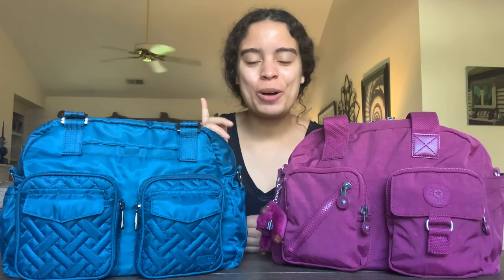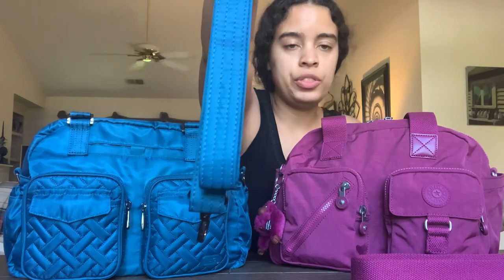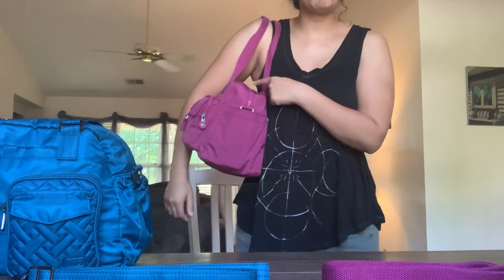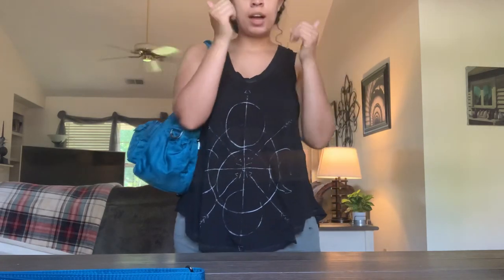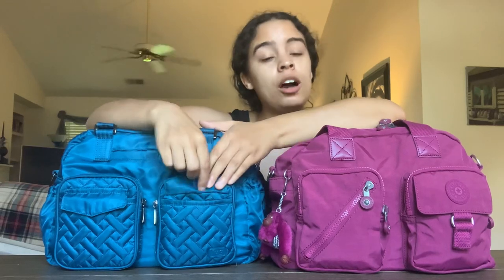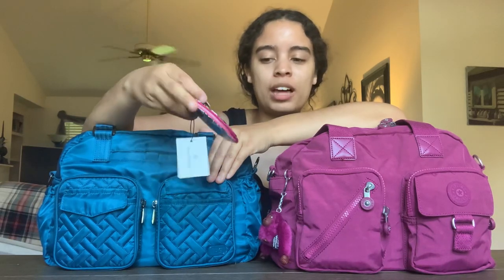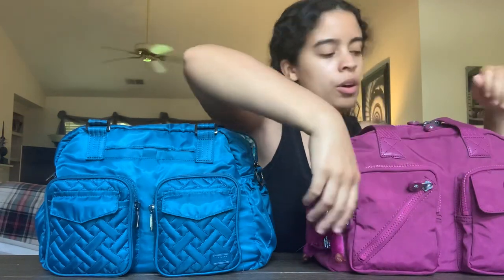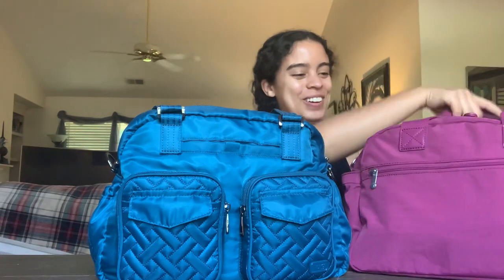Lug Jumper & Kipling Defea COMPARISON VIDEO + What Fits in Each Bag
As soon as I saw these two bags, I noticed they looked so much alike! I love them both so very much and I’m happy to have them in my collection. Here’s a review, comparison and what’s in my bags on the Lug Jumper in Ocean Blue and the Kipling Defea in Stone Purple. To skip ahead, please see the timestamps below.

Try-on of the bags: 2:20
General review of the features: 9:14
What’s in each bag: 12:06

Measurements:
Lug Jumper: 12.5"W X 9.5"H X 6"D
Kipling Defea: 13"W X 9.75"H X 7.5"D